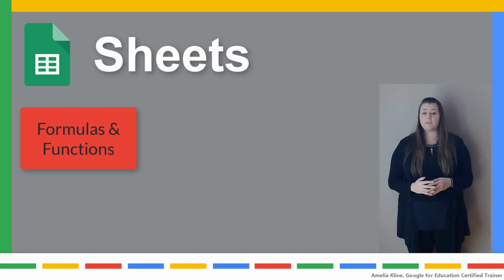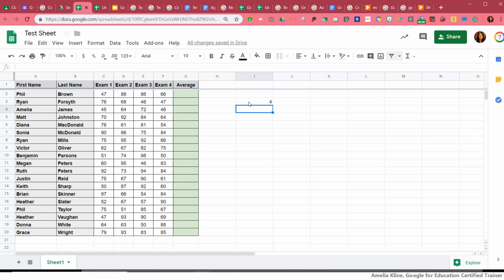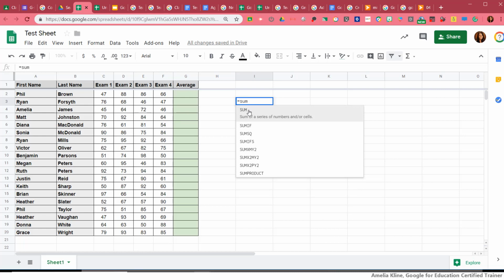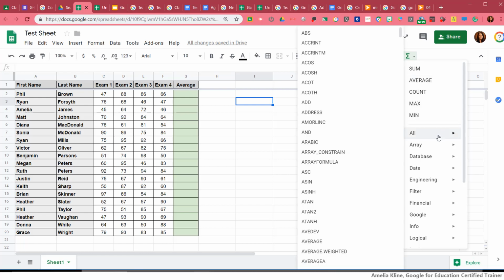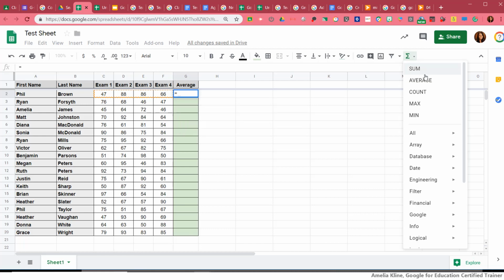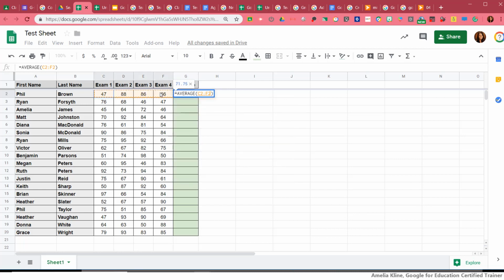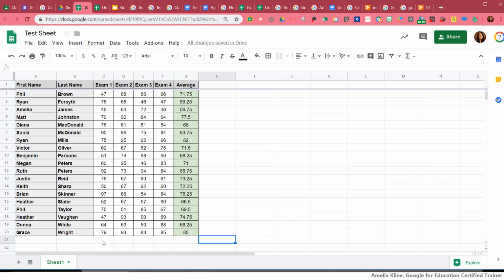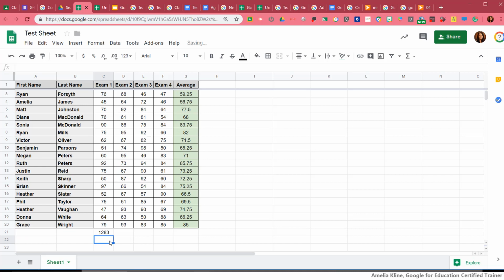Google Sheets: Using Basic Formulas and Functions